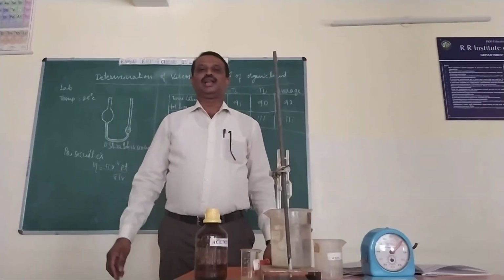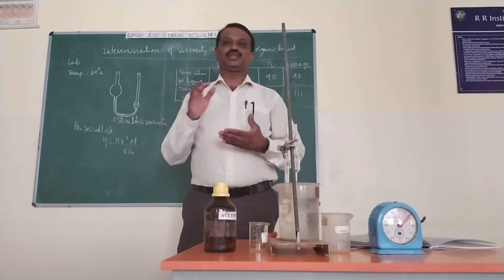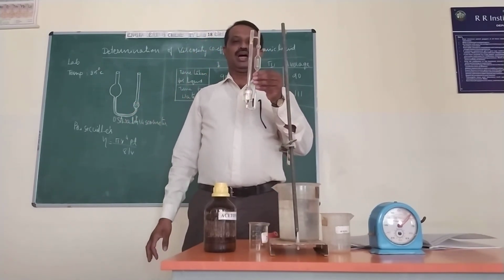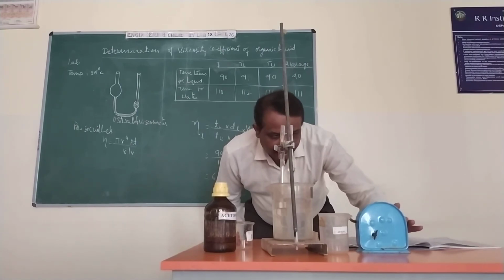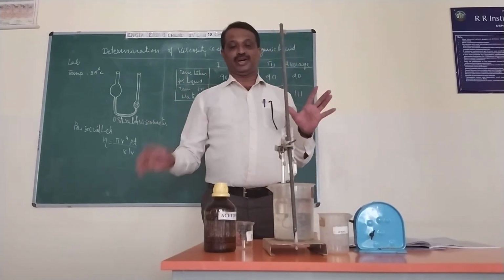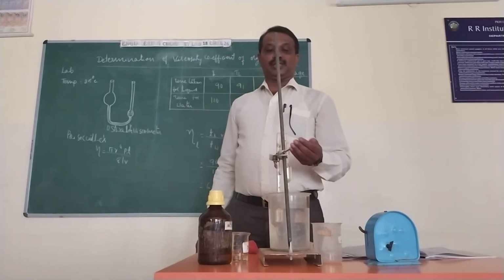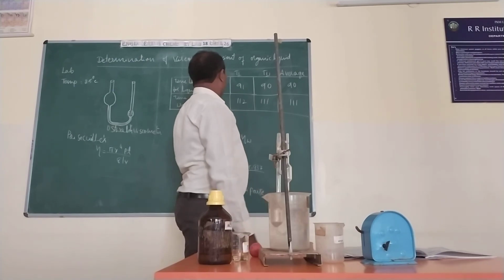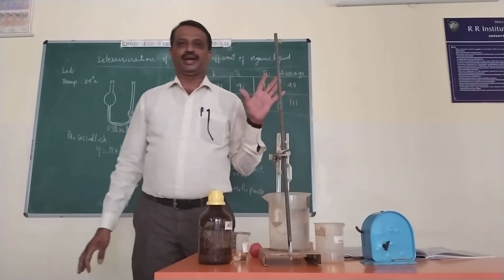Lab experiment viscometry